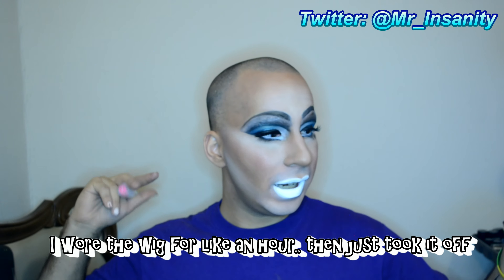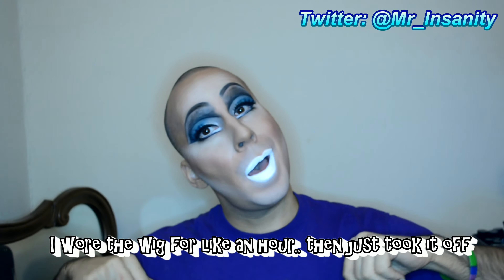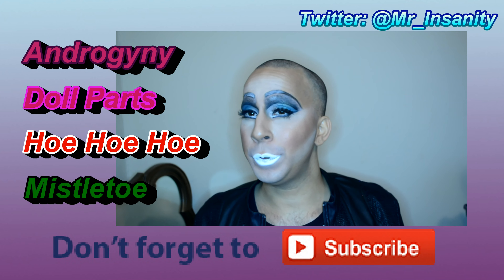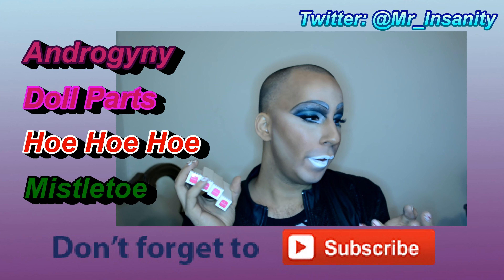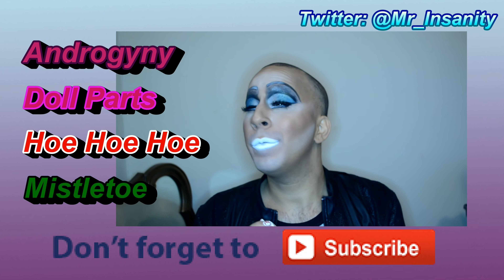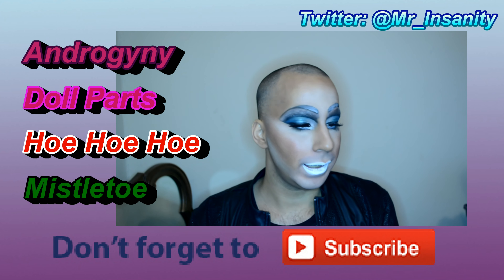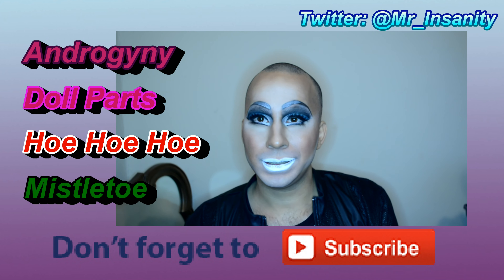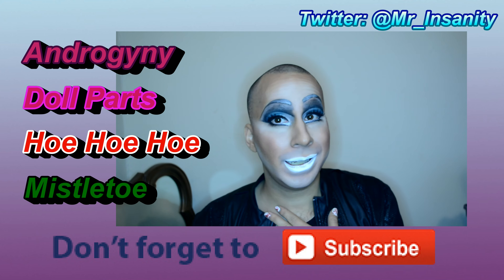Jeffree Star Cosmetics Drug Lord Review | Keys Ritual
1/5 new lipsticks

Enjoy the video? help by making a donation to make more outstanding content

Amazon Wishlist